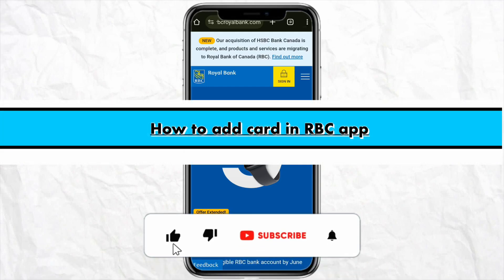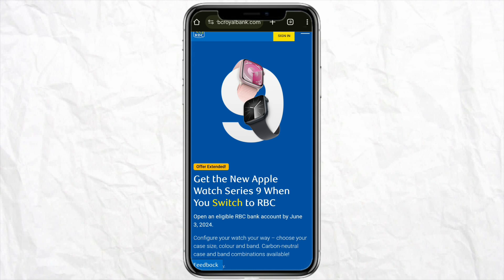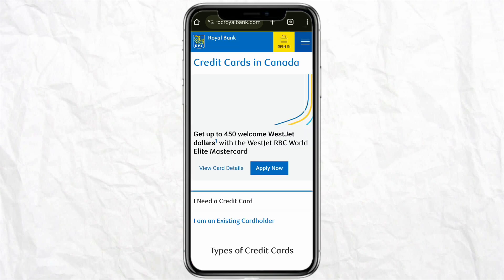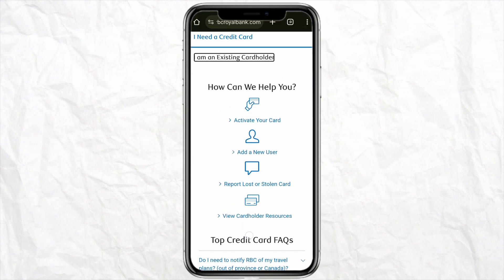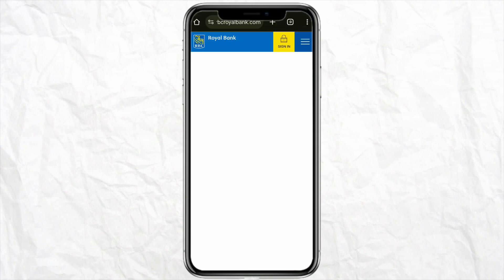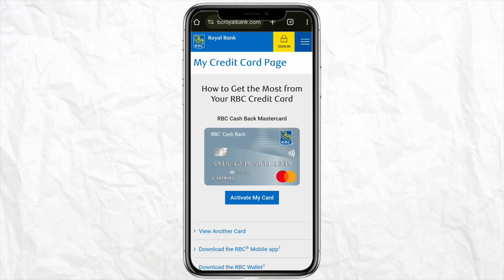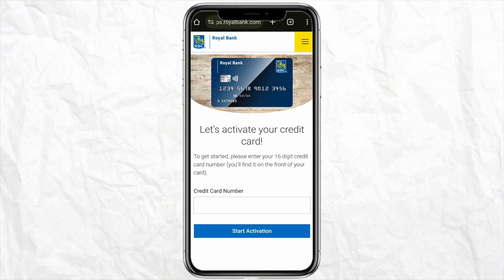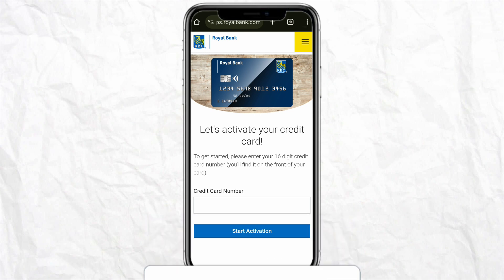How to Add Card in RBC App (Full Guide)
Learn how to easily add a card to your RBC app with this full guide. Follow the steps in the video to seamlessly link your card to your mobile banking account.